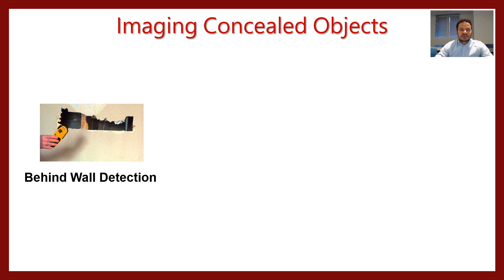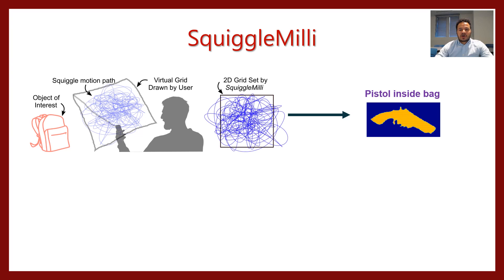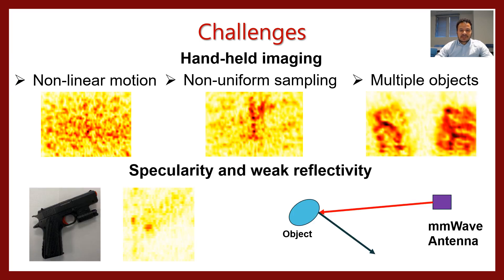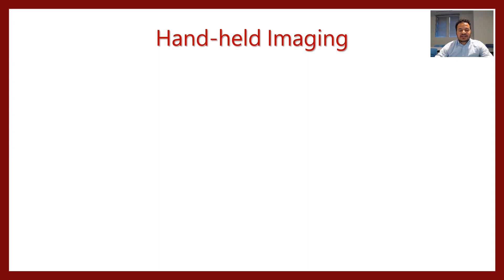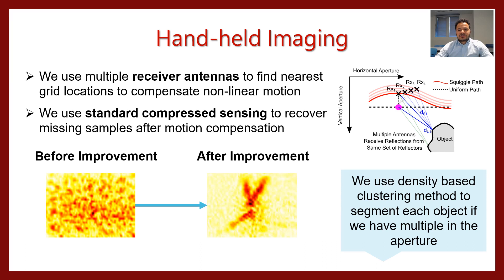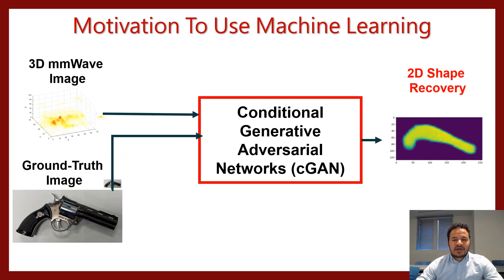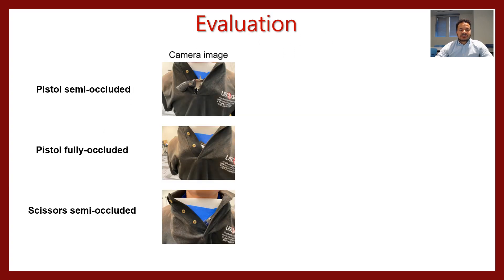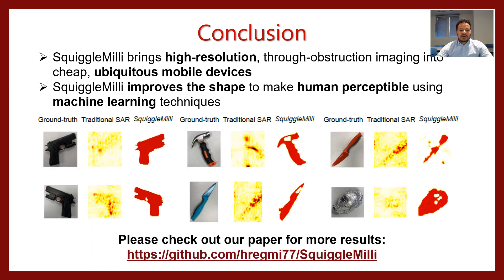SquiggleMilli: Approximating SAR Imaging on Mobile Millimeter-Wave Devices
Hem Regmi: University of South Carolina; Moh Sabbir Saadat: University of South Carolina; Sanjib Sur: University of South Carolina; Srihari Nelakuditi: University of South Carolina

Session: RF Sensing

Abstract
This paper proposes SquiggleMilli, a system that approximates traditional Synthetic Aperture Radar (SAR) imaging on mobile millimeter-wave (mmWave) devices. The system is capable of imaging through obstructions, such as clothing, and under low visibility conditions. Unlike traditional SAR that relies on mechanical controllers or rigid bodies, SquiggleMilli is based on the hand-held, fluidic motion of the mmWave device. It enables mmWave imaging in hand-held settings by re-thinking existing motion compensation, compressed sensing, and voxel segmentation. Since mmWave imaging suffers from poor resolution due to specularity and weak reflectivity, the reconstructed shapes could be imperceptible by machines and humans. To this end, SquiggleMilli designs a machine learning model to recover the high spatial frequencies in the object to reconstruct an accurate 2D shape and predict its 3D features and category. We have customized SquiggleMilli for security applications, but the model is adaptable to other applications with limited training samples. We implement SquiggleMilli on off-the-shelf components and demonstrate its performance improvement over the traditional SAR qualitatively and quantitatively.